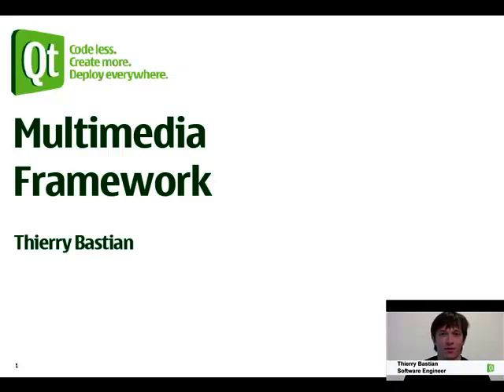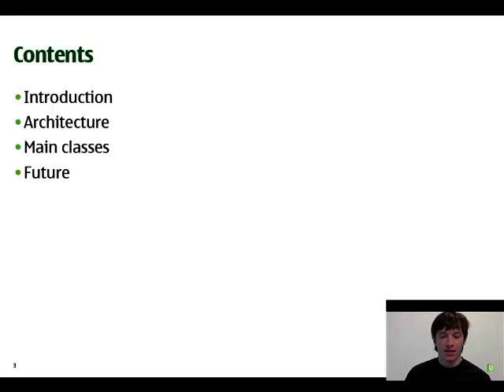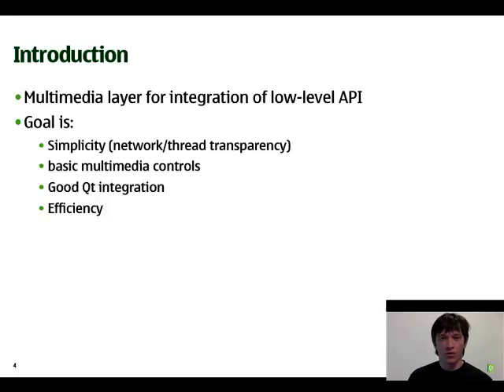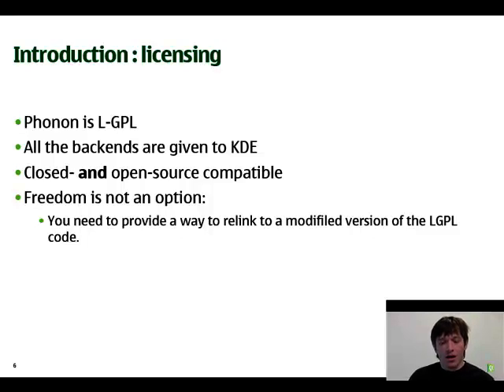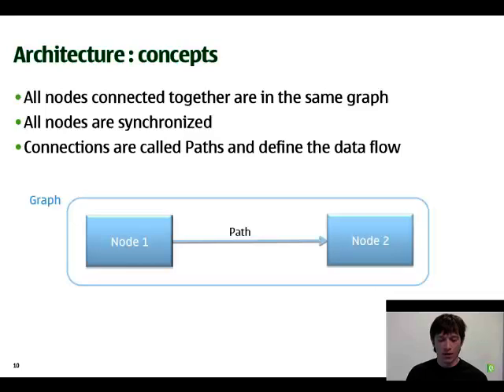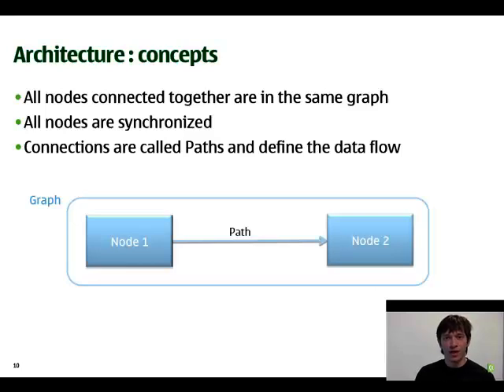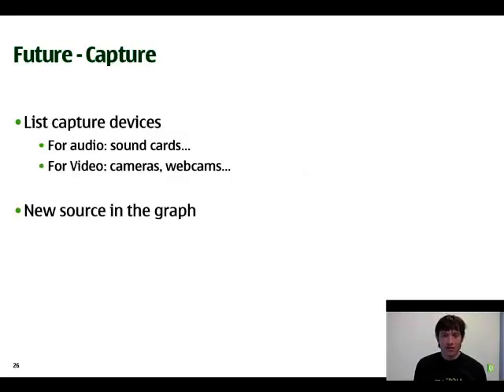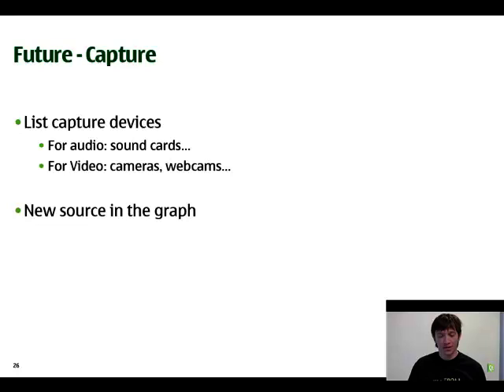Qt DevDays 2008 - Multimedia Framework: Thierry Bastian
Multimedia Framework
recorded DevDays 2008 in Munich
Presented by: Thierry Bastian

A basic introduction with examples

Qt 4.4 includes a multimedia framework and its purpose is to provide multimedia integration with the system-specific multimedia architectures (DirectShow, QuickTime, GStreamer, etc.). This layer allows for easy integration of media sources (files, streams) into desktop and embedded Qt applications. This presentation is about introducing the API and will show some advanced usage of videos and sound inside Qt applications.

Agenda:

Introduction : Phonon & licensing
Architecture
Deployment
MediaSource
Path
MediaObject
AudioOutput
Example : playing sound
VideoWidget
Example : playing video
AudioEffect
Backend Capabilities
Future
General usage guidelines
A basic introduction with examples Qt 4.4 includes a multimedia framework and its purpose is to...